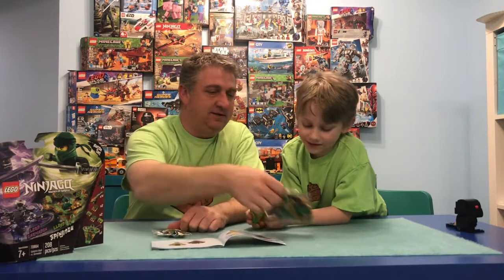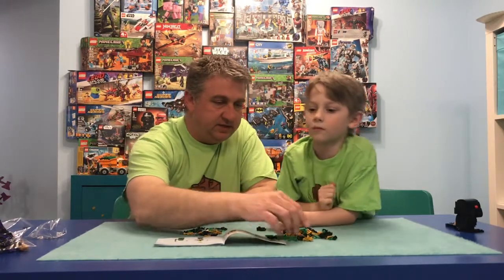Opening LEGO Ninjago battle set part 1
The team opens and builds Lloyd and prepares him for battle.